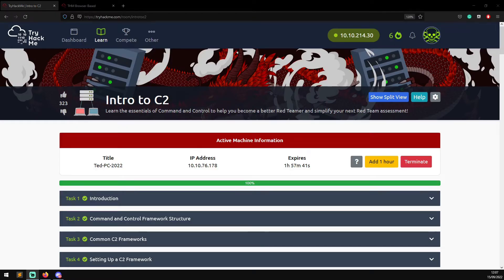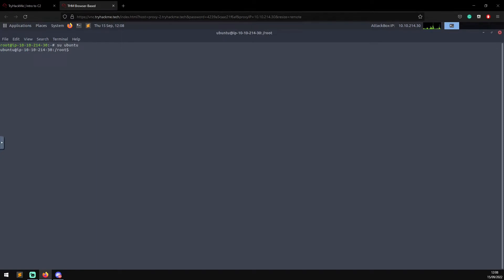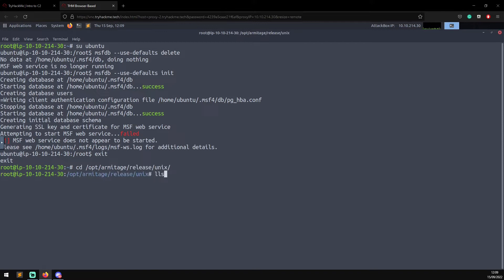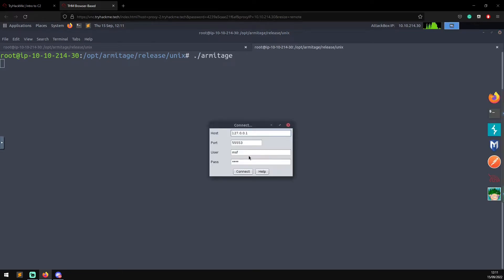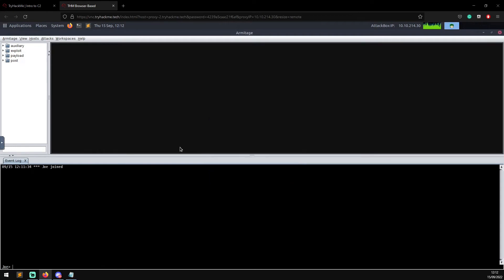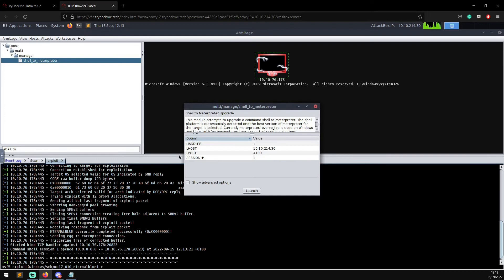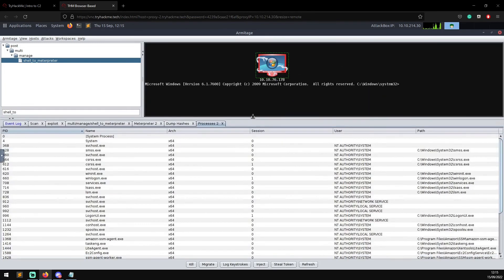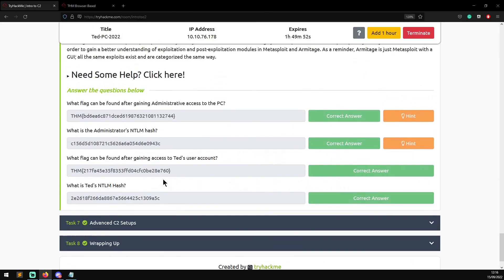Tips and Tricks: Dumping Windows NTLM Password Hashes With Armitage C2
This video explains how to complete Task 6 in the TryHackMe Intro to C2 room. It will walk you through setting up the Armitage server, connecting to it, exploiting the target, upgrading to a meterpreter shell, migrating process and finally dumping the hashes.